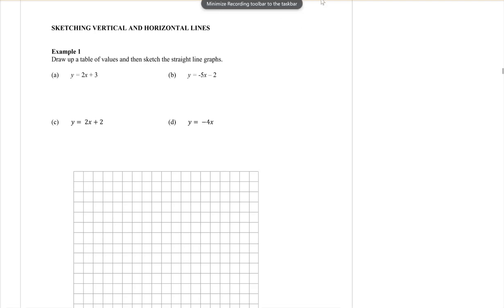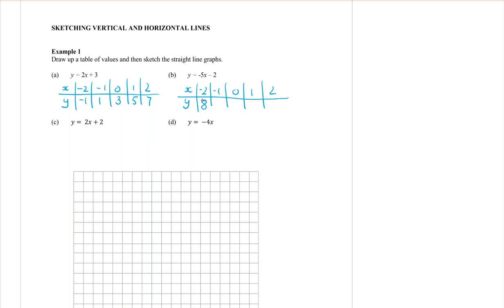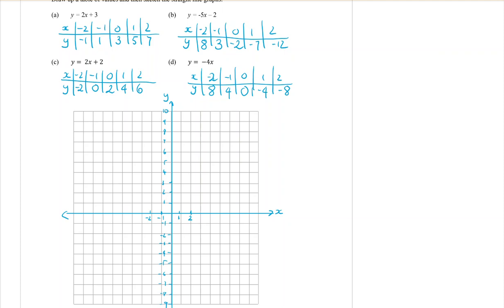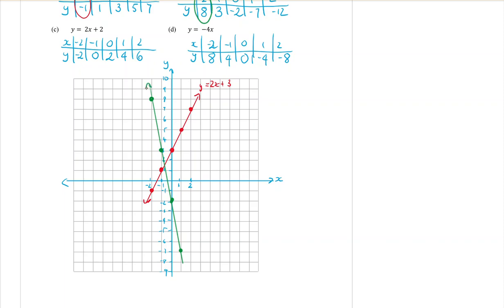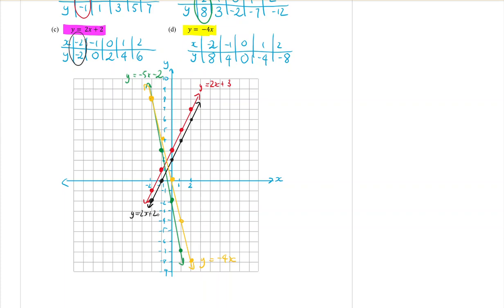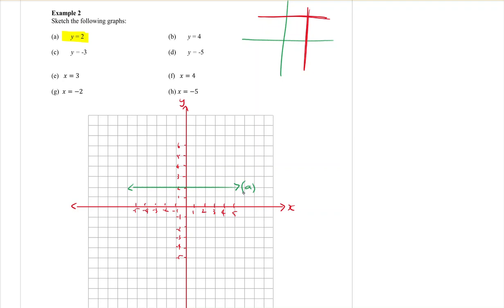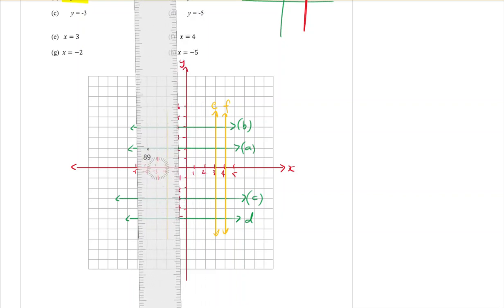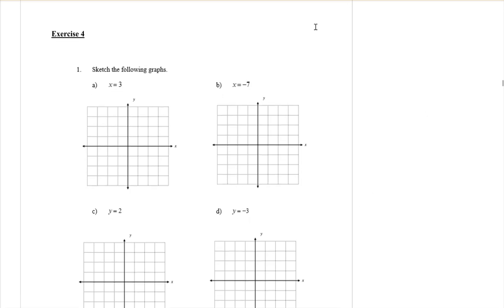Year 8 Linear Relationships 4 - Horizontal and Vertical Lines